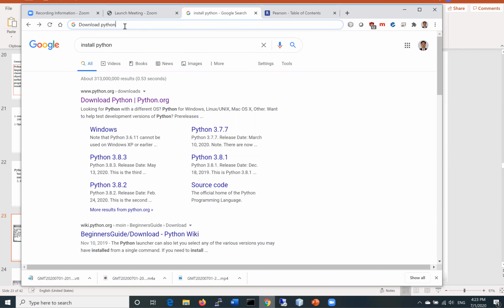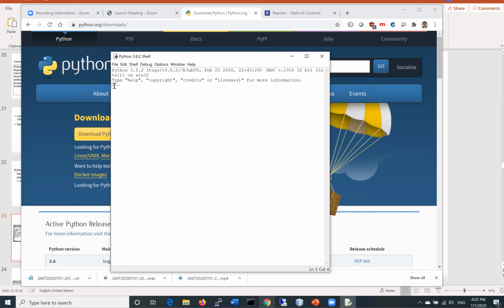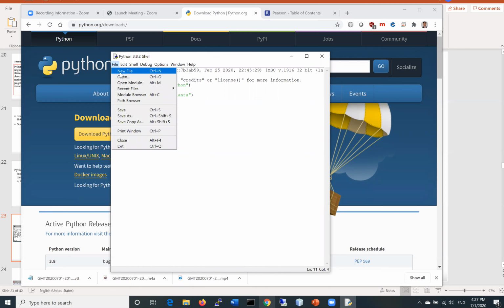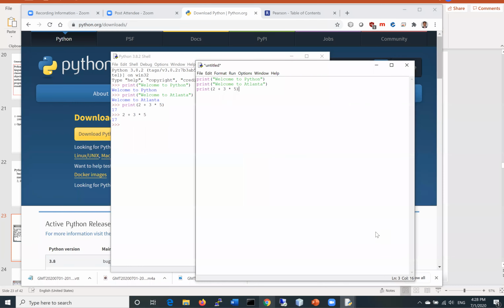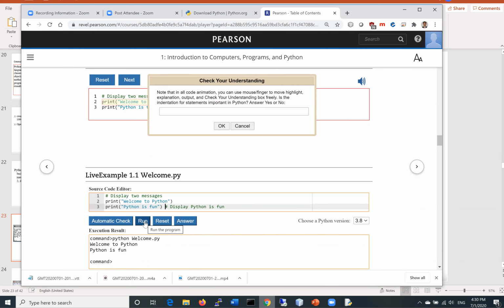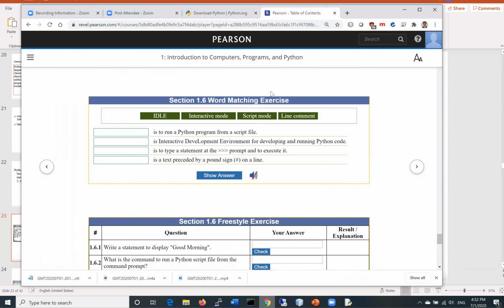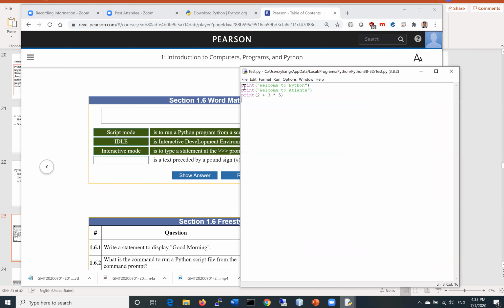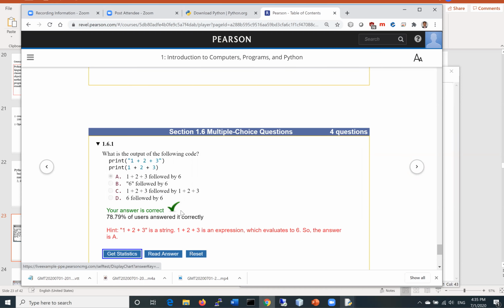Daniel Liang Python Section 1.6